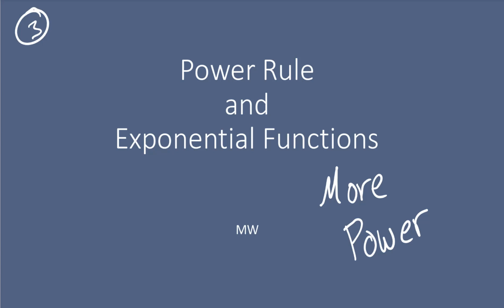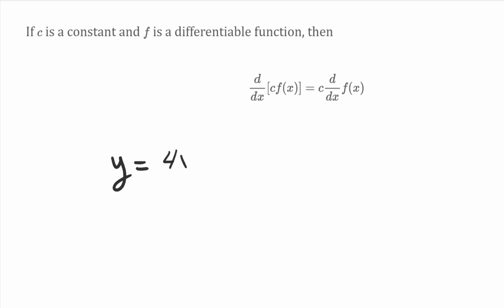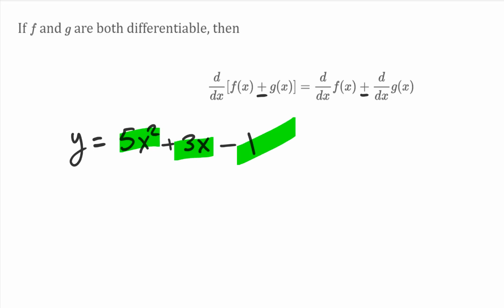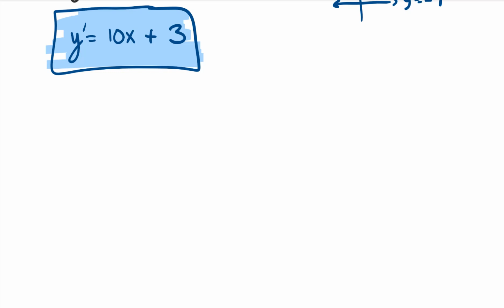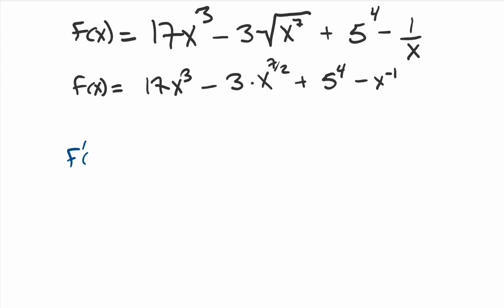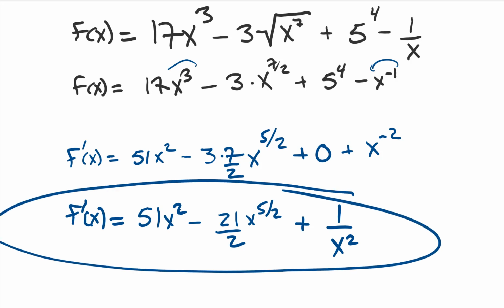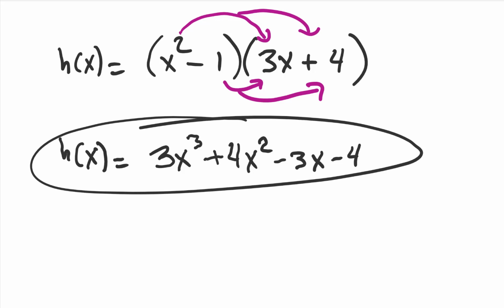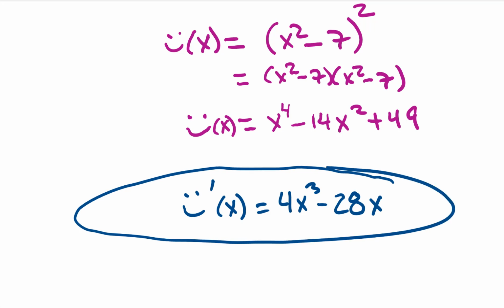3.3.3 More Power